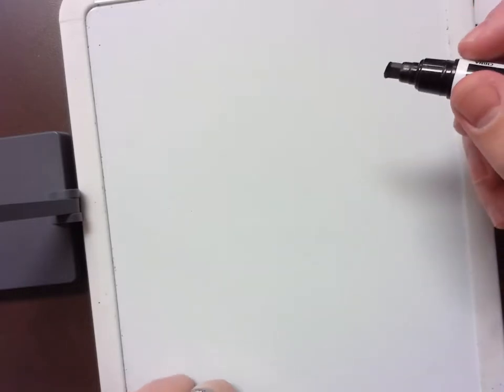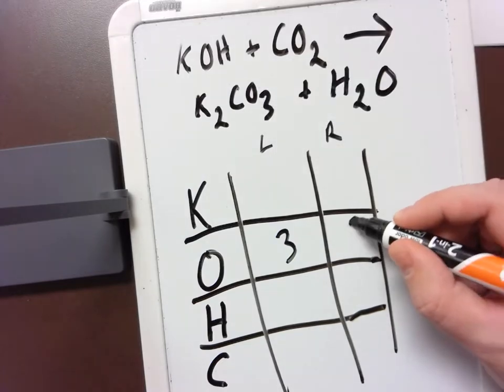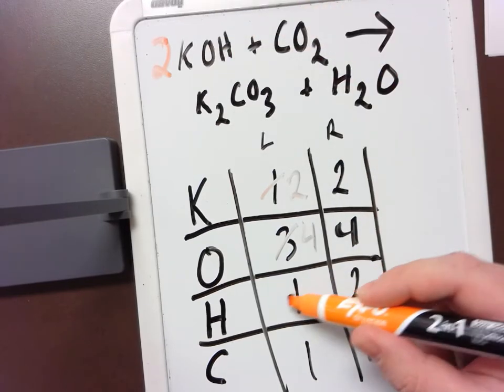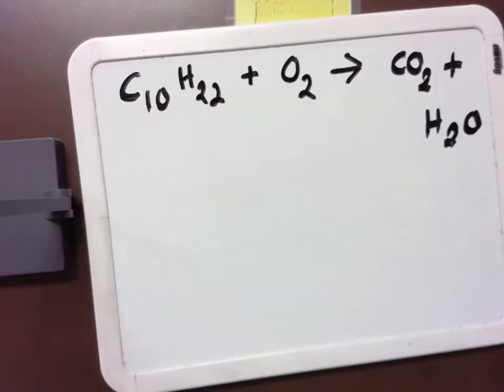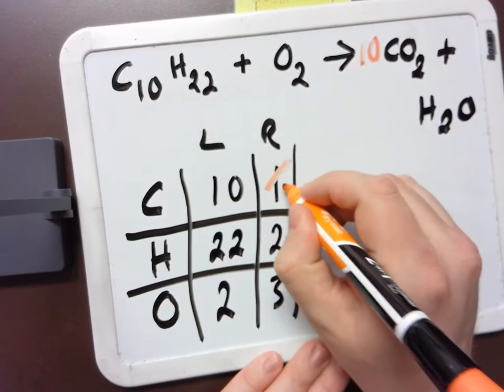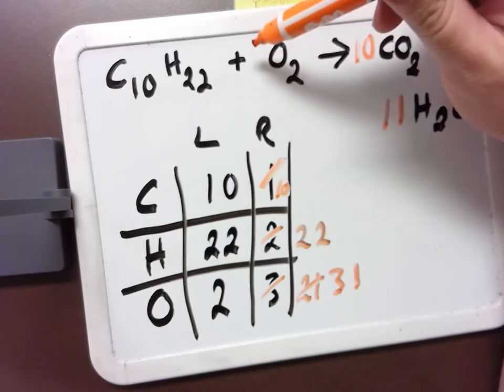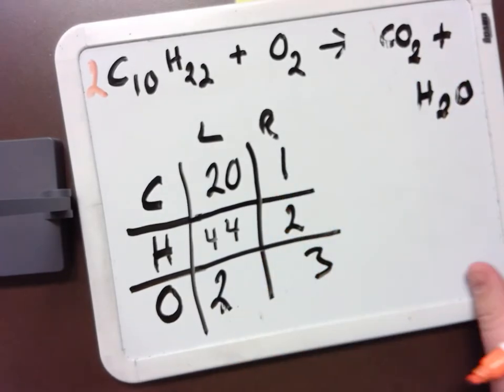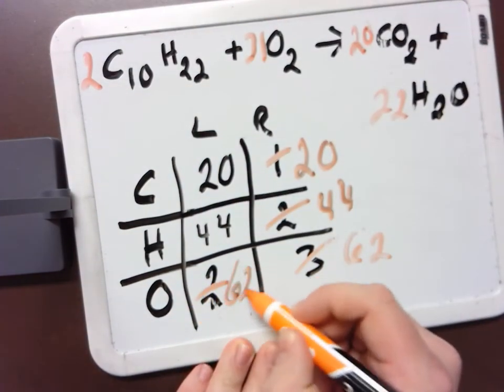Balancing Chemical Equations